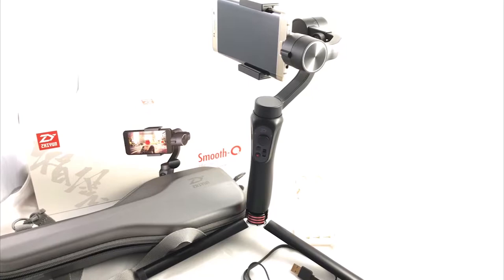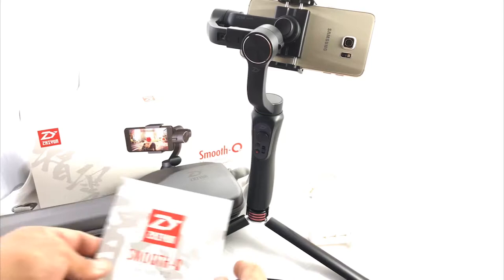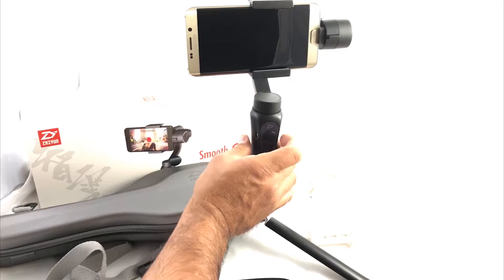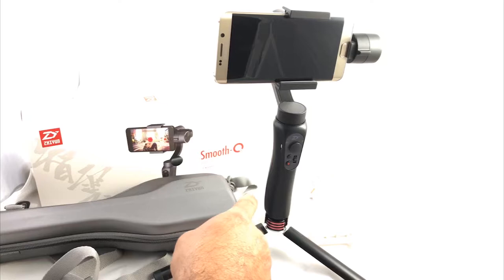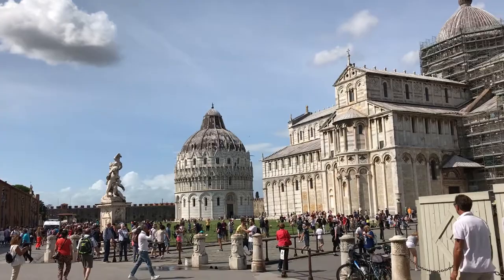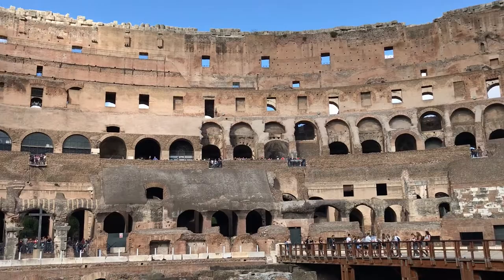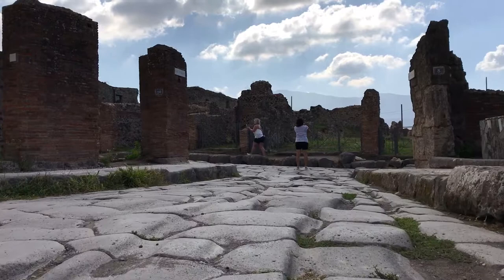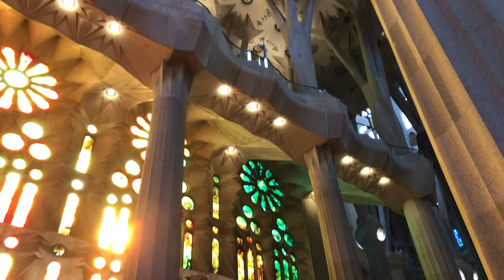Zhiyun Tech Smooth Q 2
Review and How to... footage from Europe